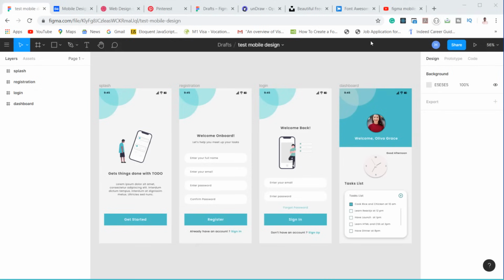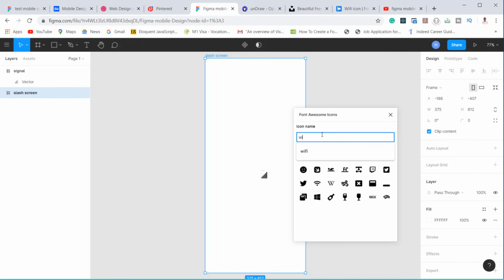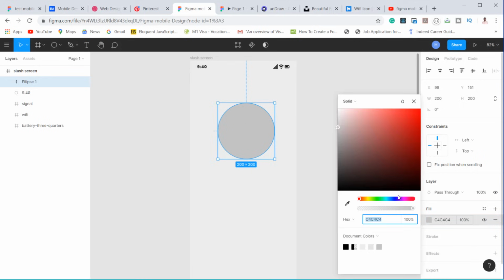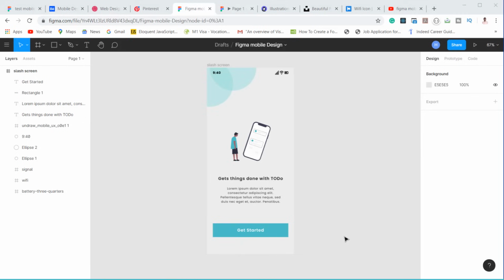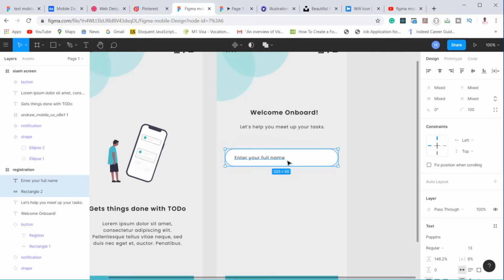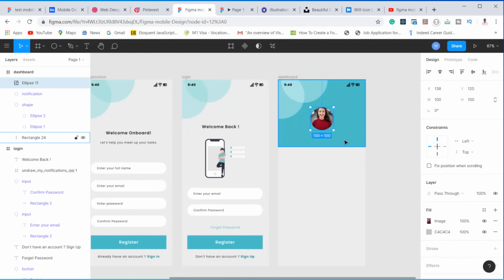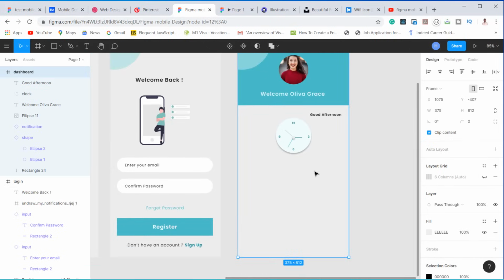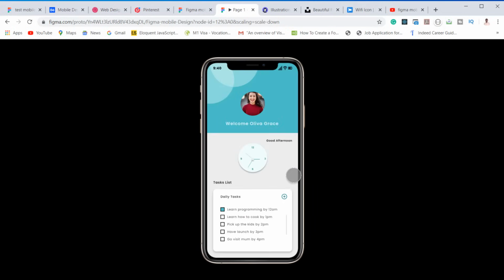Figma Mobile App Design Tutorial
In this Figma Mobile App Design Tutorial, you are going to learn how to design a Modern Mobile App in Figma. Figma is a free UI Design tool used creating Mobile App UI and UX.

If you’ll love 💕 to support me, purchase a thanks on the video. This will help me to create more contents on YouTube. Thanks 😊